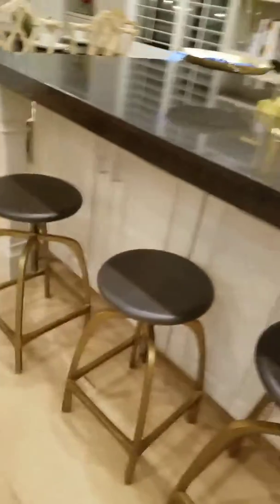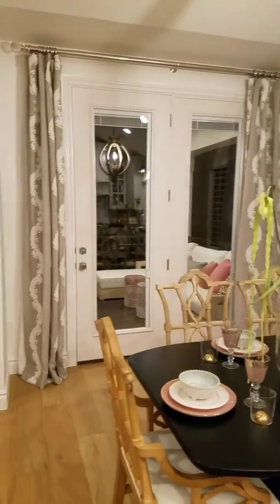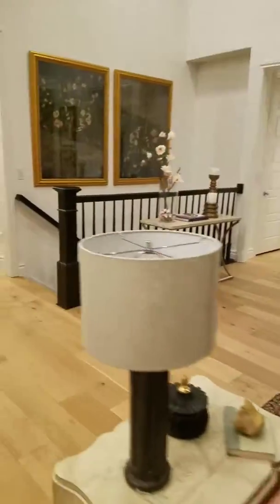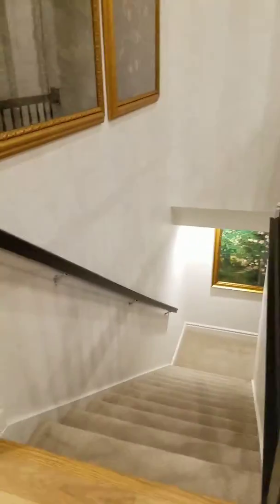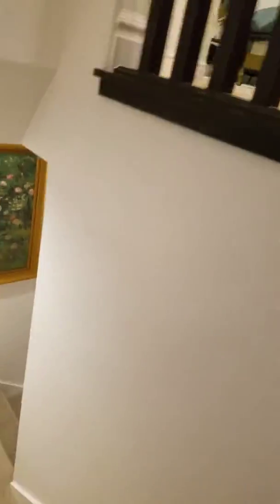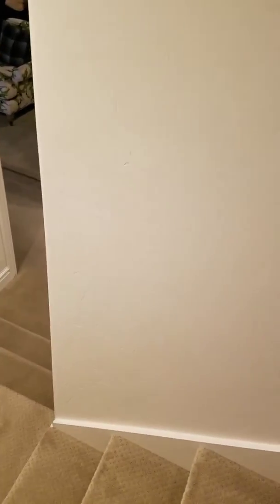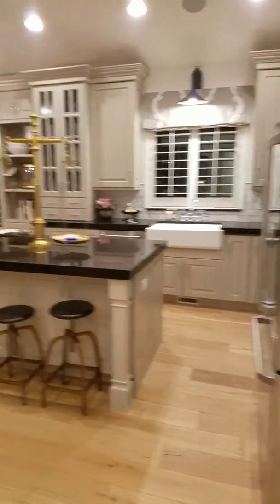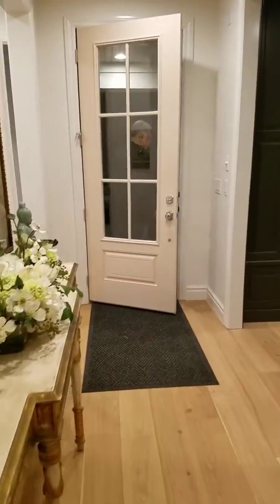Momi Ivory Home Three